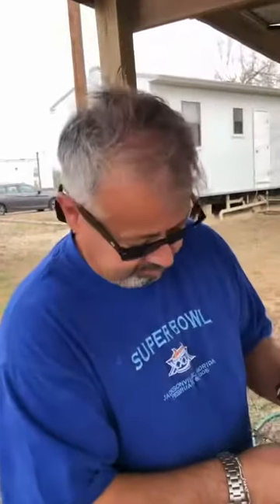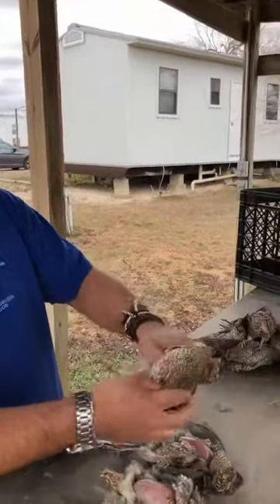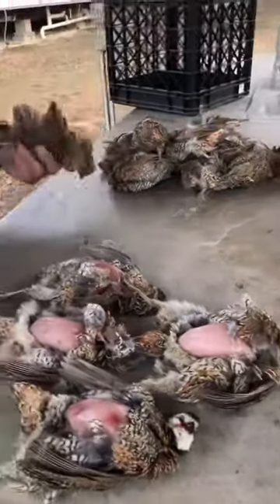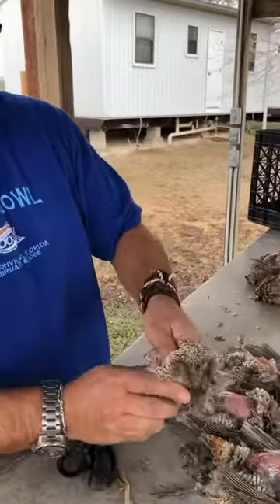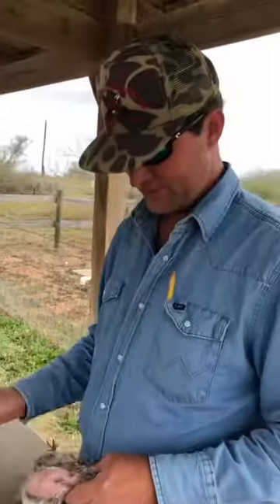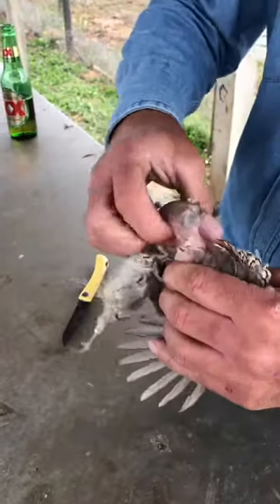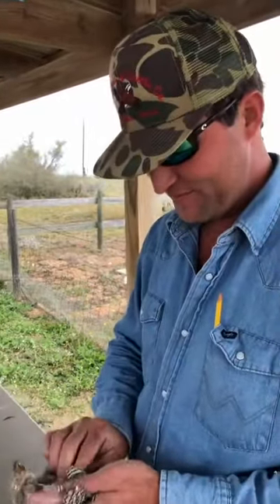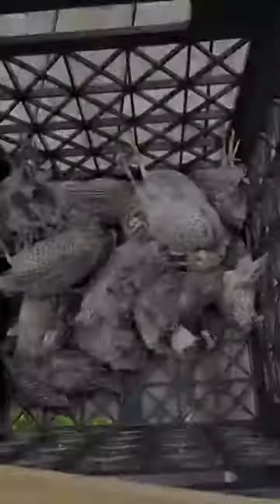Processing Wild Quail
A glimpse into my world as a seasoned traveling chef!